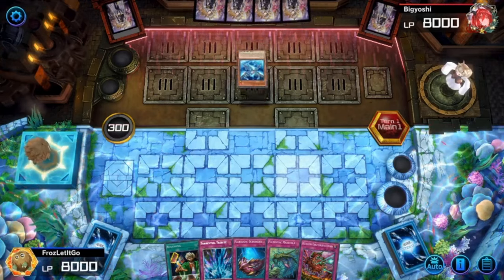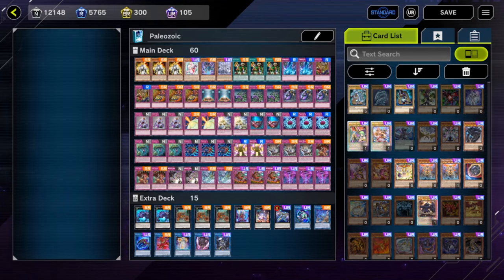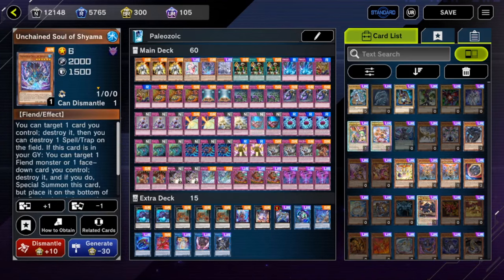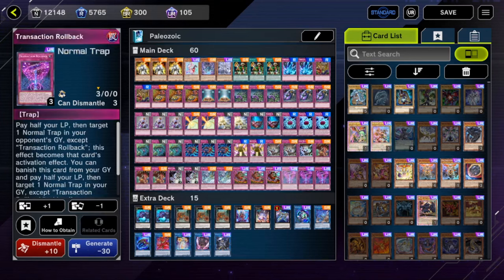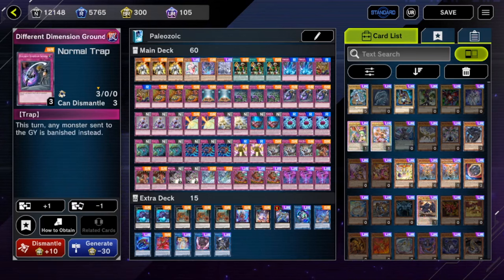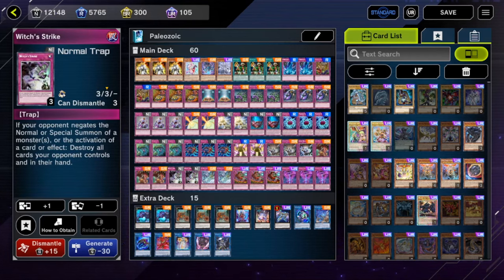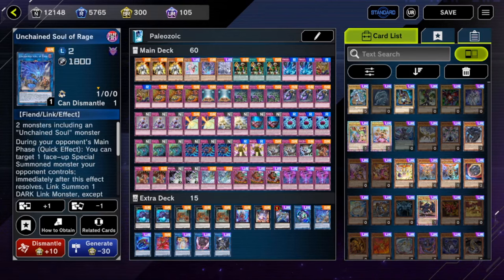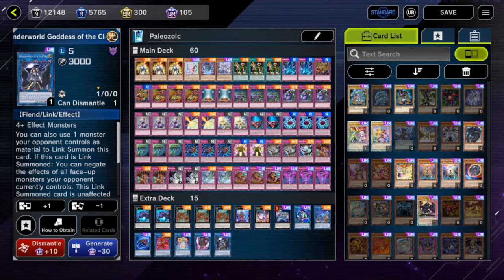Paleozoic Strikes Fear Into Master Rank (Master 1 Deck): Yu-Gi-Oh! Master Duel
Music used in this video includes those from @GlitchxCity